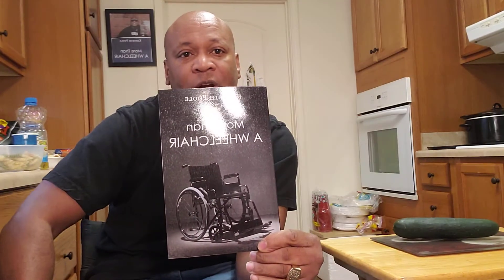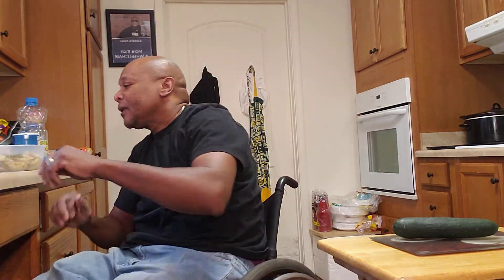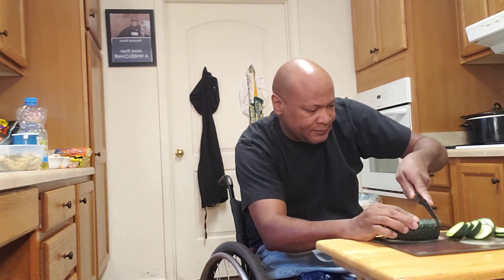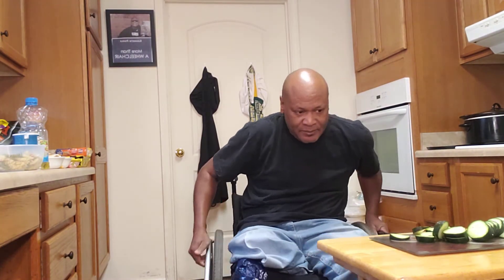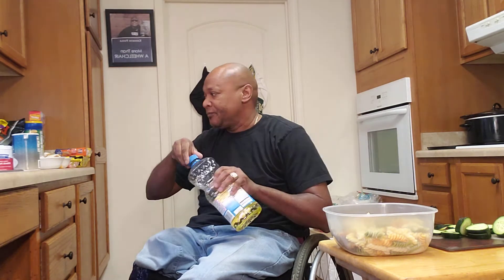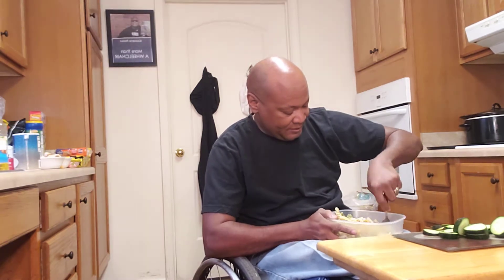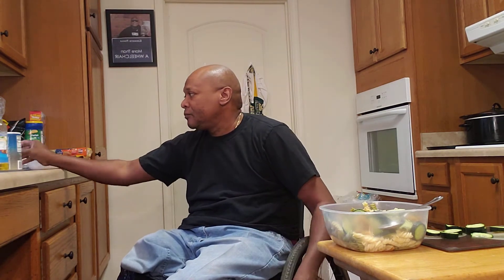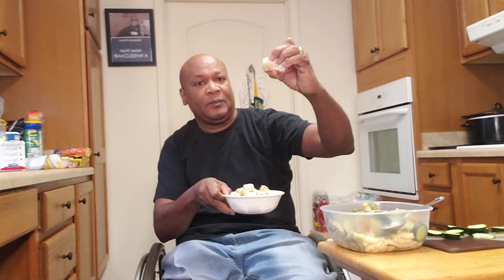Chicken in Shrimp Pasta Salad Everything From The Wheelchair Cooking Show 104